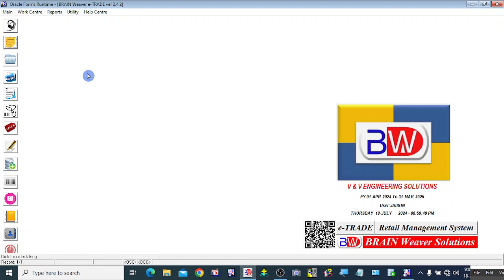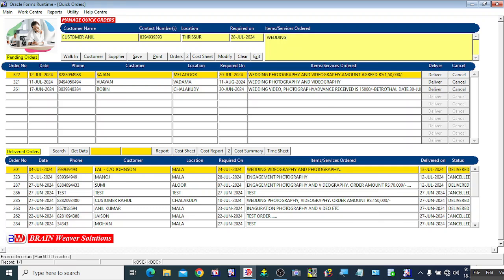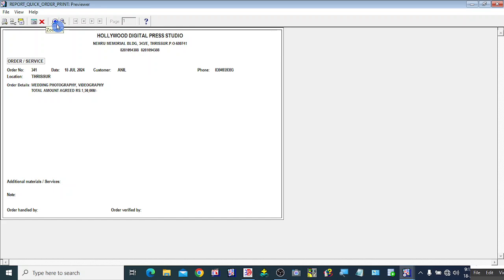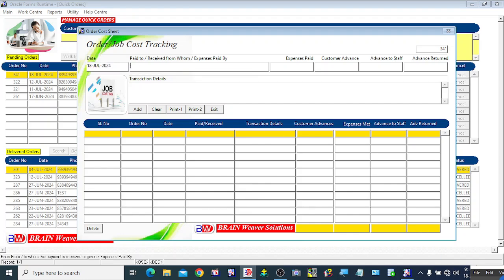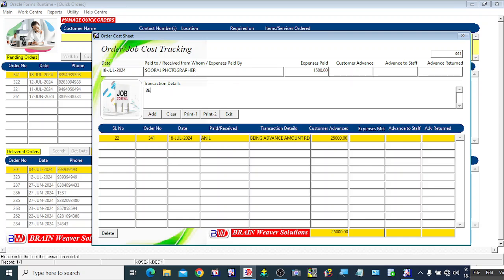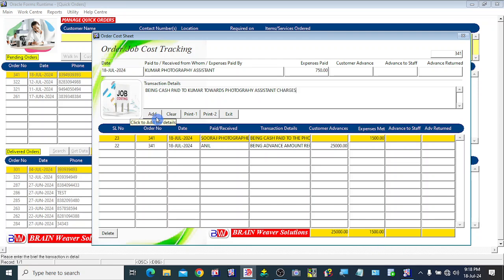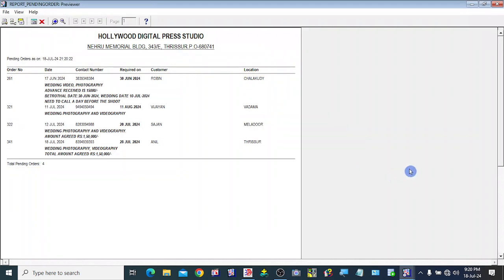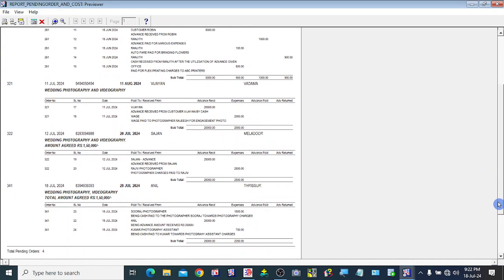Today's Topic - Pending Order and Cost Tracking [Brainweaver Solutions]